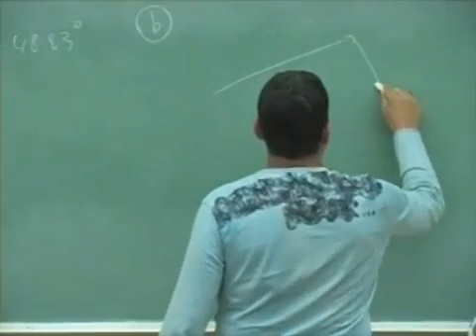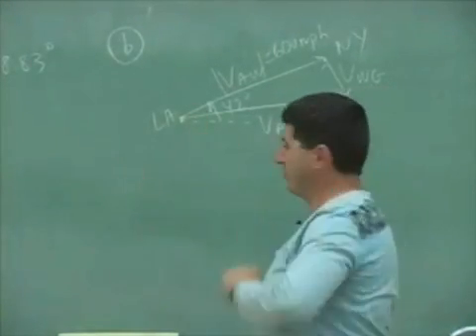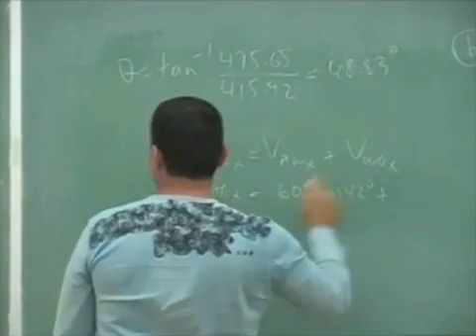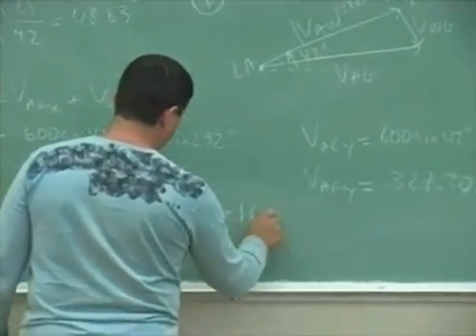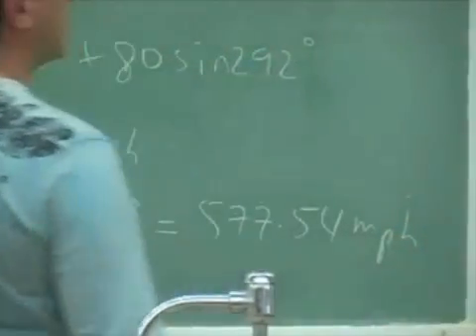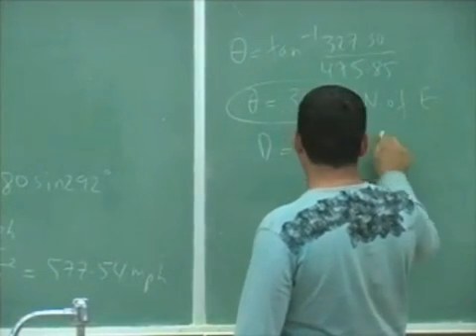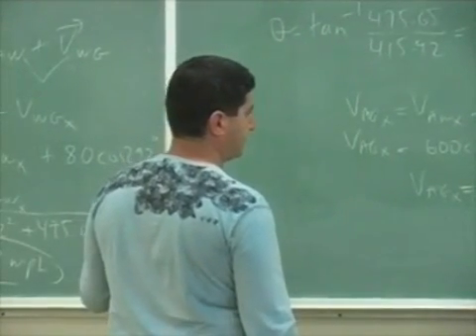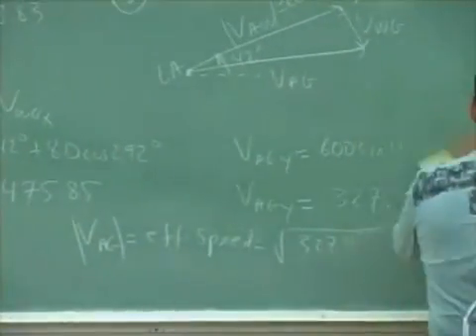Relative Velocity Addition Example 1 Part 3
This clip illustrates the applications of relative velocity addition to the case of an airplane flying in the presence of a wind.  (Part 3)